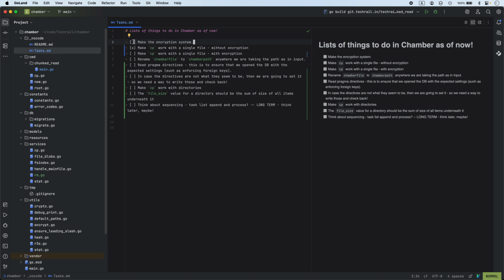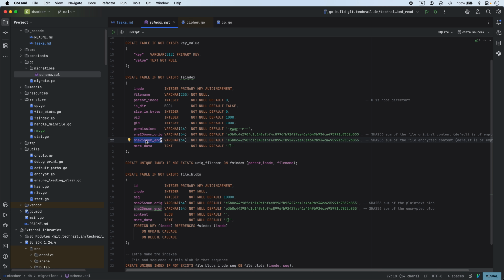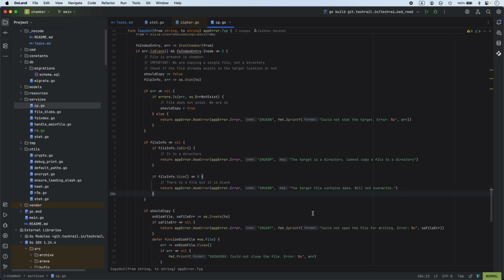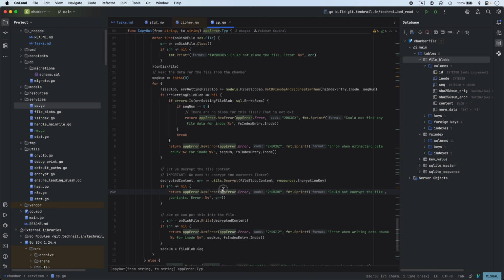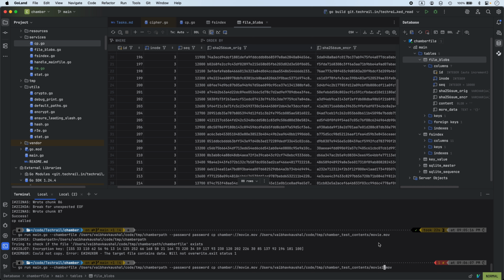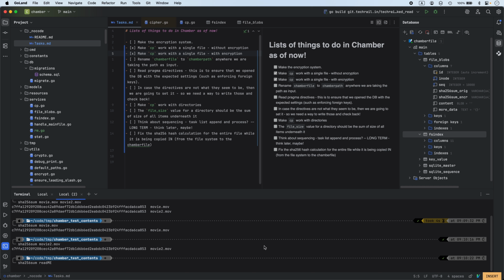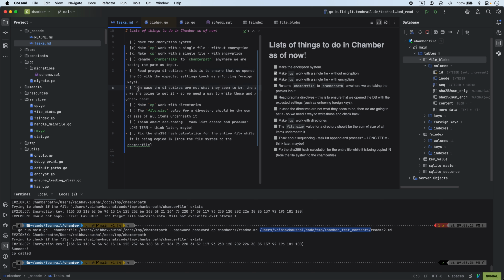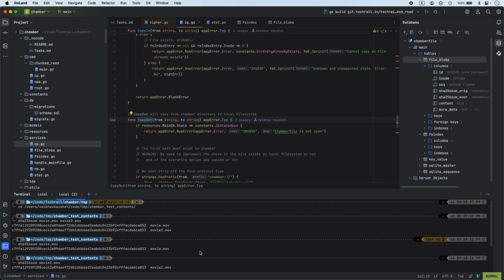Verifying that cp command works for the out direction for a large file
Some future projections, some changes to the schema, plans for how to proceed and of course the main thing - verifying that cp command works for taking out an encrypted file out of chamber (in its decrypted state) for both a small and a large file.